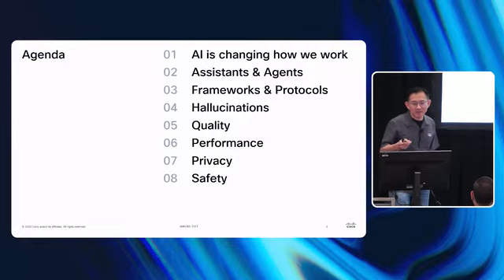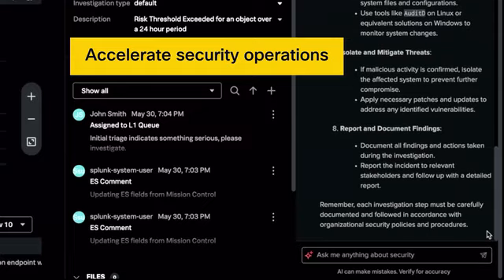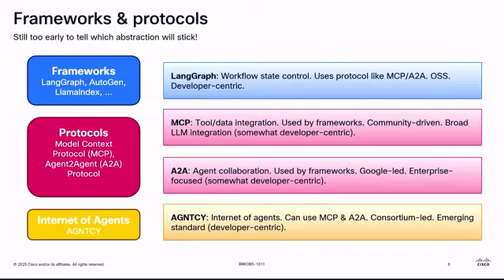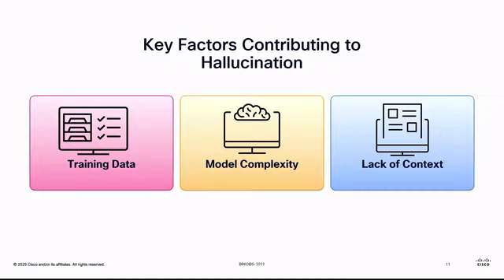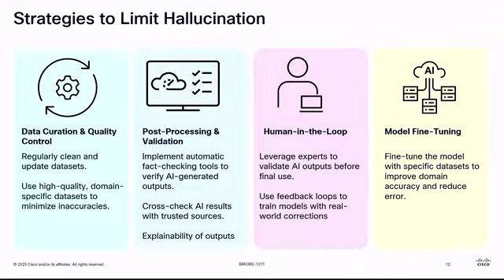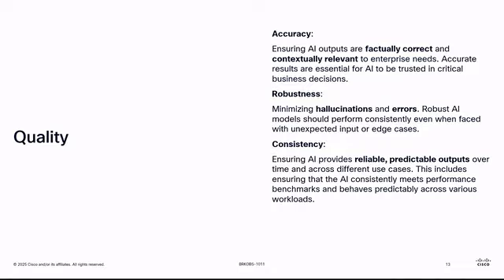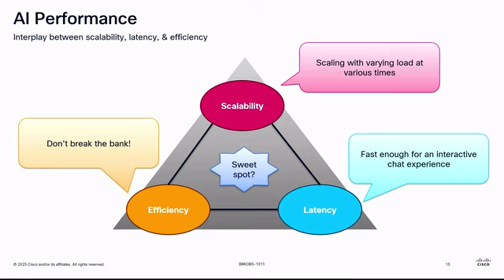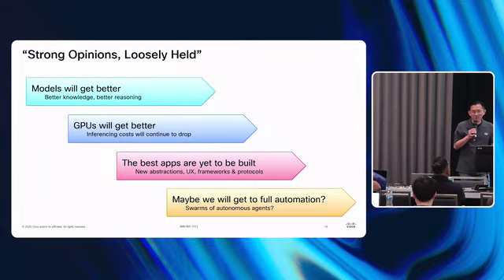Dive into GenAI and Agentic AI Best Practices for Security and Observability | Cisco Live 2025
Wondering how you can unlock the full potential of AI to accelerate security and observability outcomes? In this Cisco Live 2025 session, engineering leaders from Splunk AI share the answer.

Watch the video to explore the latest AI innovations and see how AI-driven capabilities improve security postures, business performance reliability, and productivity. Lipyeow Lim, Senior Director of AI Toolkit Engineering at Splunk, and Vedant Dharnidharka, Director of AI Core Engineering at Splunk, dive into GenAI architectures, agentic AI technologies, and the system design principles powering these capabilities.

Looking for something specific? Find the right spot in the video:
[09:53] AI is changing how we work
[19:21] Assistants & agents
[21:18] Frameworks & protocols
[31:31] Hallucinations & strategies to stop them
[40:54] Quality
[49:26] AI performance
[50:04] LLM deployment: complexity vs privacy
[53:25] Conclusion

🔗 Learn more about how you can build resilience and boost productivity with AI